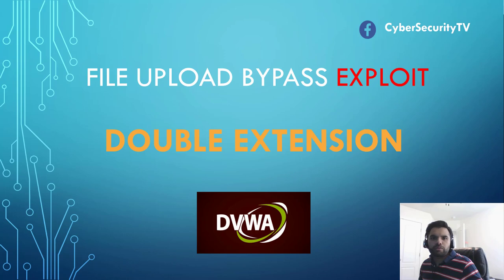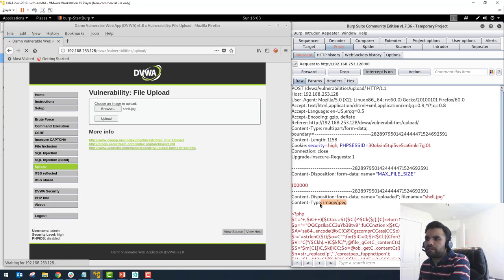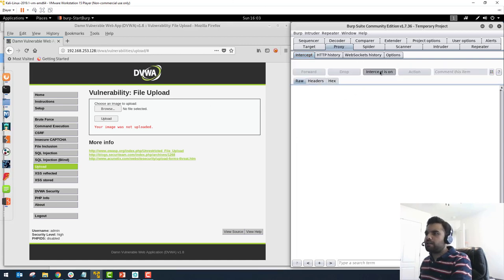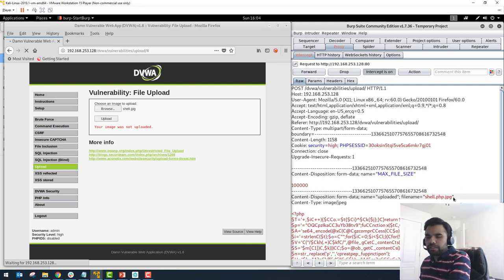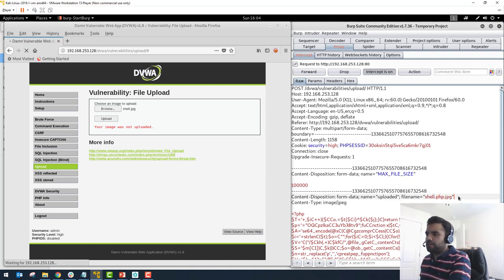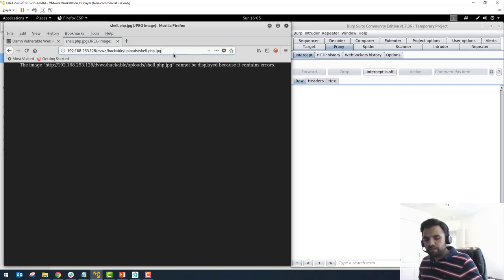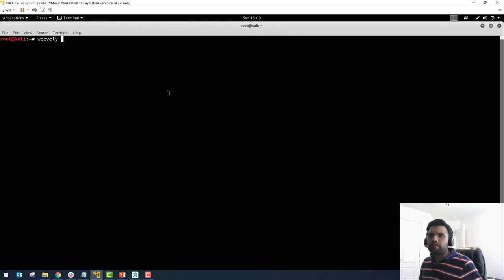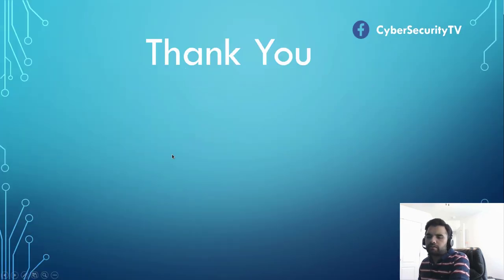Advanced File Upload Exploit | Double Extension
Today we will learn about how to exploit a file upload feature by using double extension technique. In the previous video, we saw how to create a payload and bypass the content-type validation.

Some of the bypass techniques for the deny list methods is using double extensions technique and this is a famous way to bypass in Apache.

00:00 - Intro
00:15 -  Double extension technique
00:55 - Demo
03:30 - Execute the backdoor